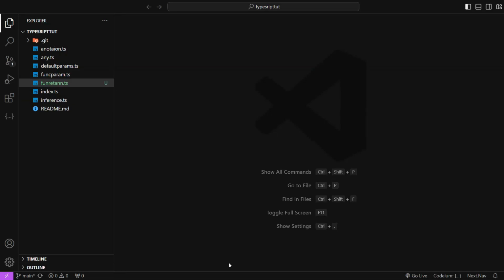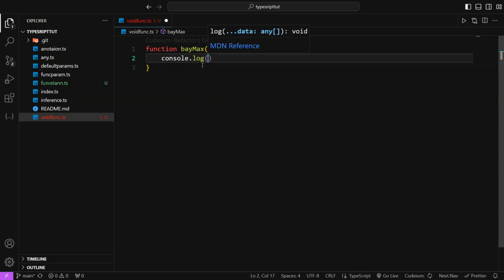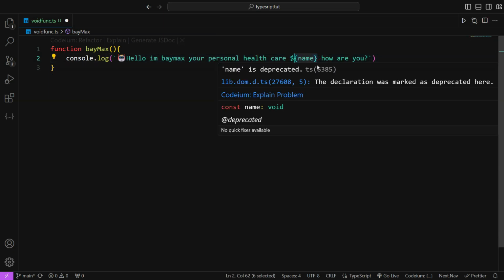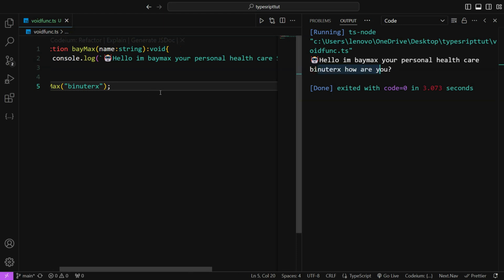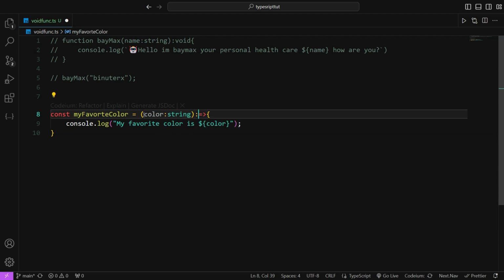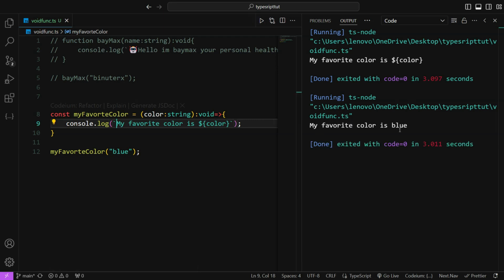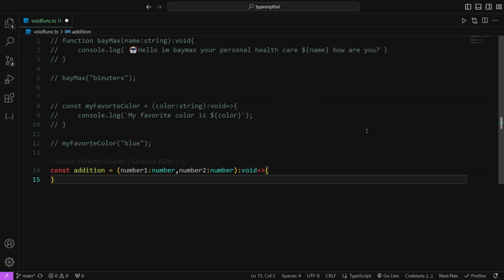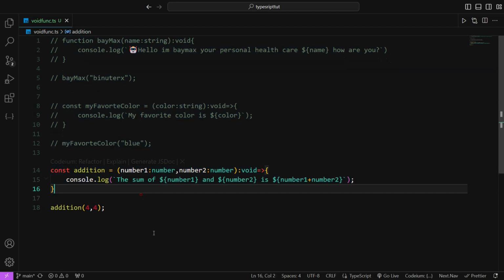TypeScript Tutorial For Beginners 08 - Void Functions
Hey, in these video i explain about void functions in TypeScript with arrow funciton and normal function also i show you how to work with different types also with void function.